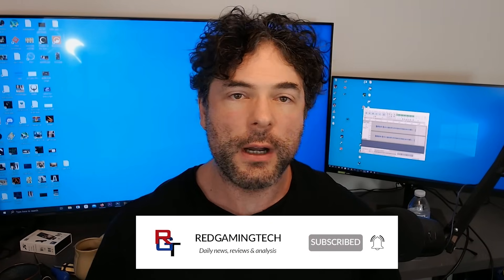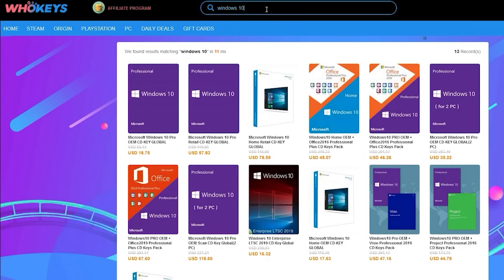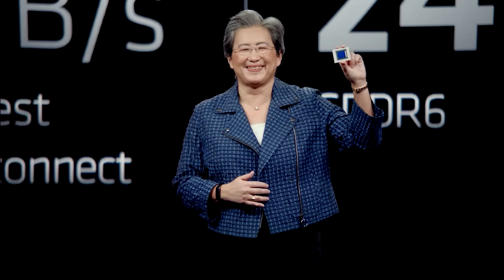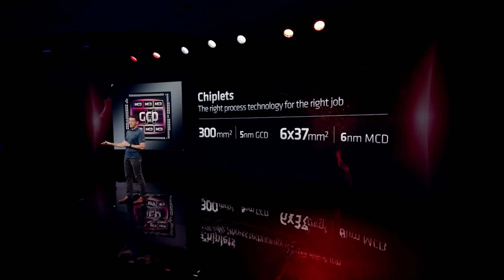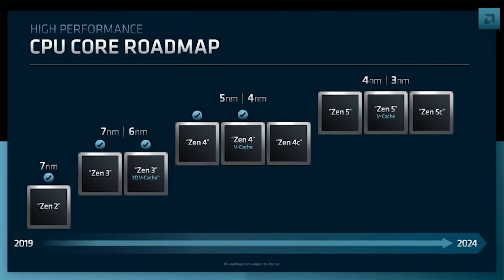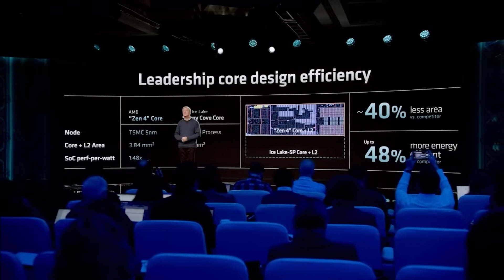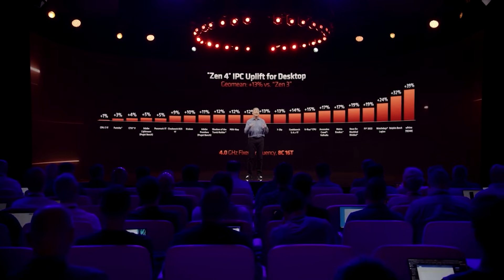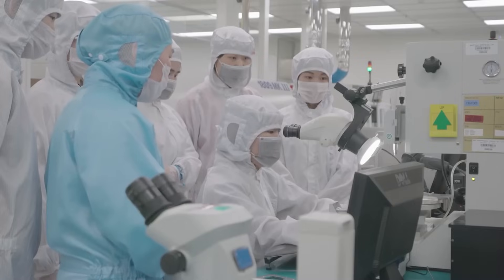How ZEN 6 Is AMD's Next BIG LEAP In CPUs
In today's exclusive, we discuss how Zen 6 is AMD's next BIG LEAP in CPUs. Join us as we examine our latest leaks and info on Ryzen 8000 processors, including more details on Zen 6's architecture and hardware specs, including leaked info on the CCDs and IODs of Zen 6. This is alongside touching on some Zen 6 IPC increase info, clock speeds, core counts and other specifications, as well as of course - the all important question of performance. But if AMD does choose to go BIG.little for next gen Ryzen 8000 CPUs, what does this  mean for PC gamers? And for AMD's battle against Intel for PC Gaming processor supremacy?

We also have a quick update for AMD RDNA 4 GPUs, which are expected to be very competitive in the mid range of graphics cards against Nvidia.

0:00 Start
0:02 Today's topics
1:56 RDNA 4 quick update
4:38 Zen 6 update